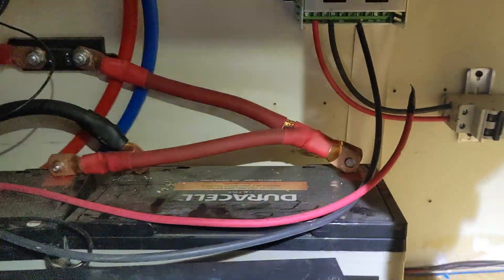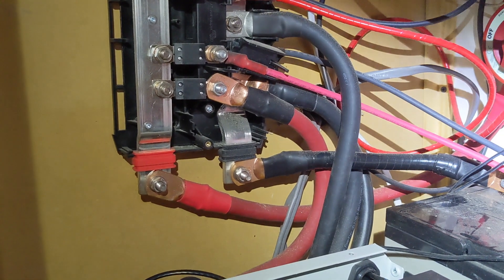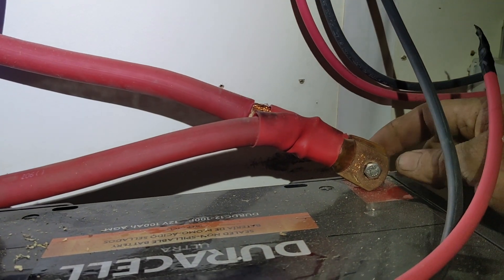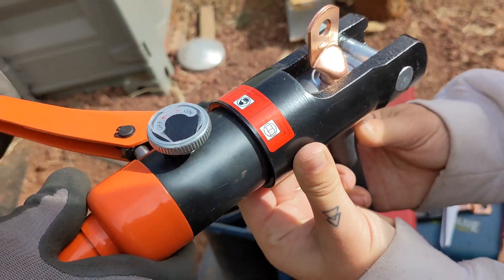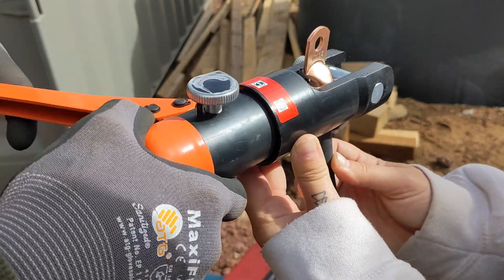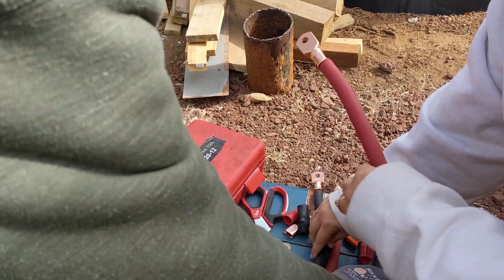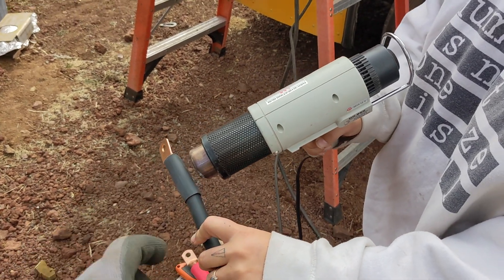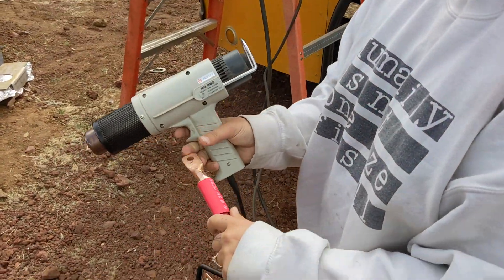Troubleshooting a solar system power issue...and fixed it.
This cool retro-painted conversion bus was not far away from us when they lost their inverter power and their solar charge controller started giving funny readings. We were able to help them diagnose the problem (a failed battery cable connection) and get them back on their way.

We show how we crimp cable terminal ends with a hydraulic crimp tool and heat shrink protect that crimp connection.

And...chickens.